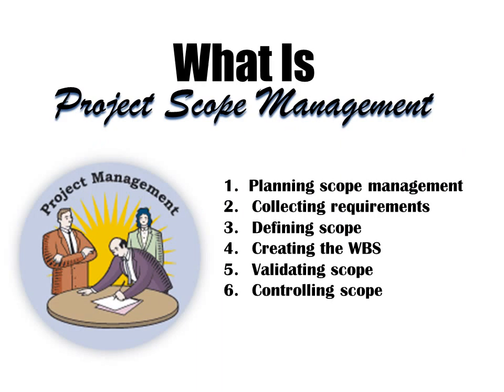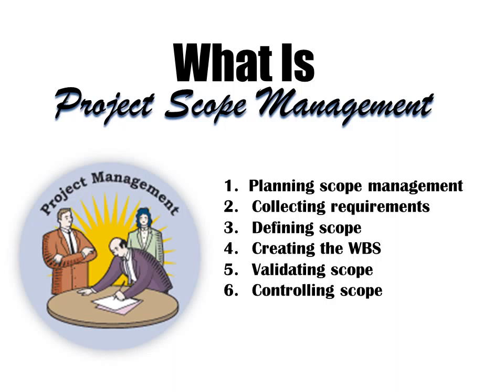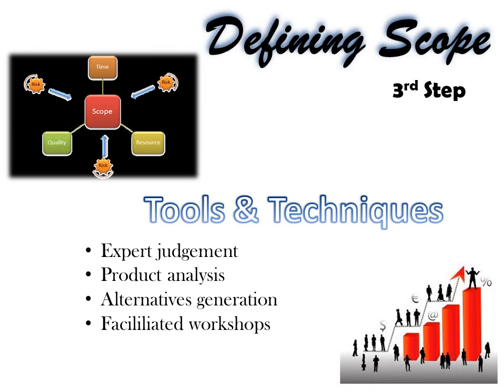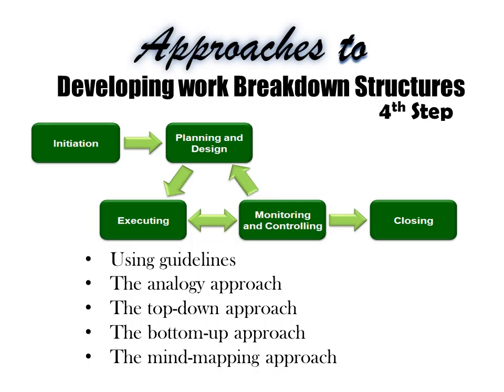CHapter 5 Powerpoint